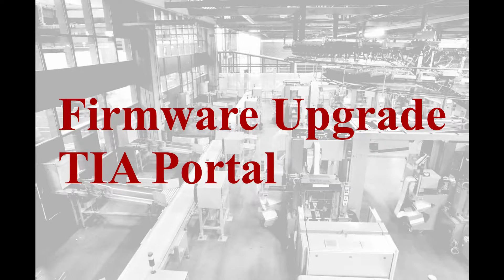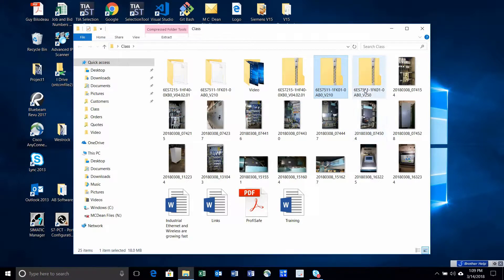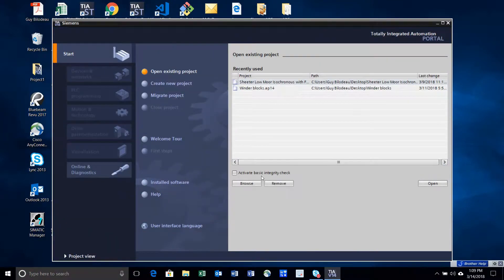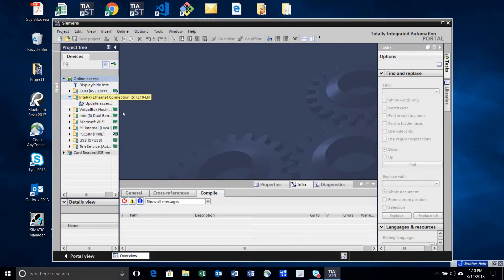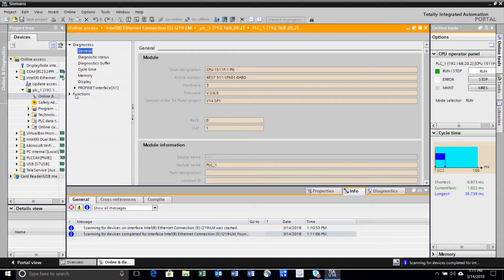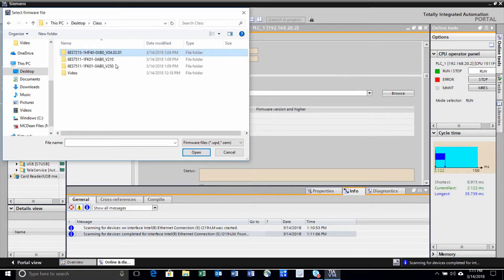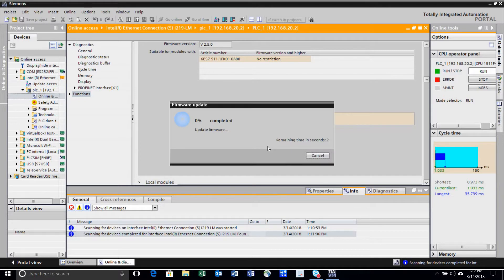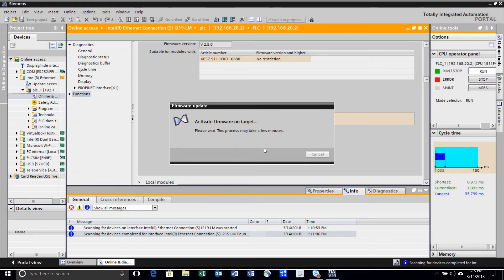Firmware Update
Firmware Update of devices with Siemens TIA Portal.